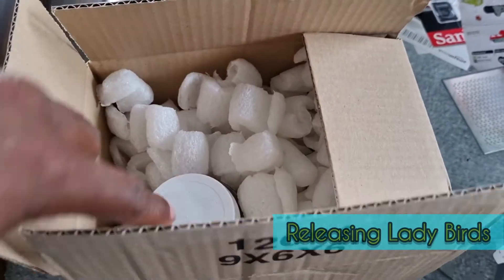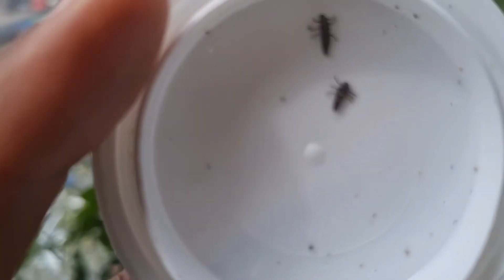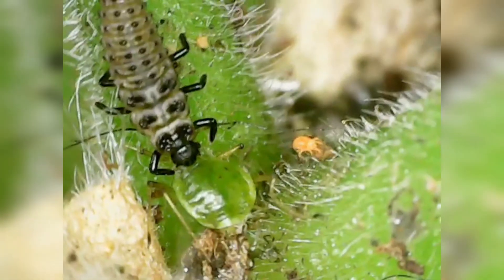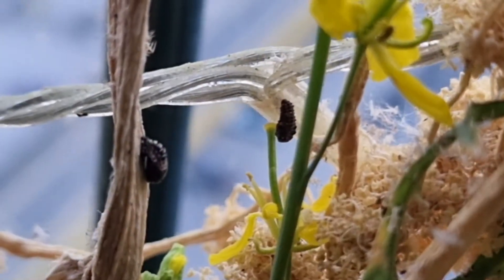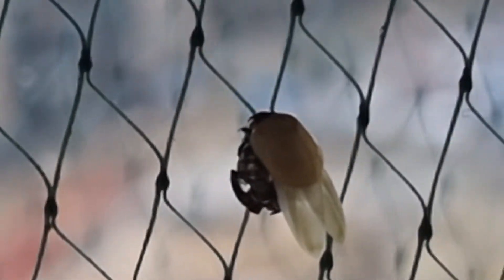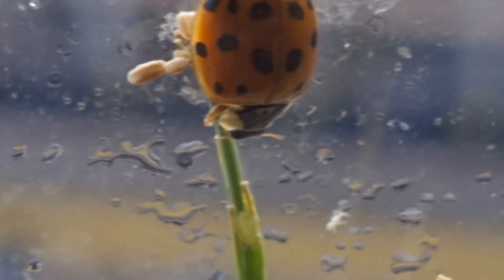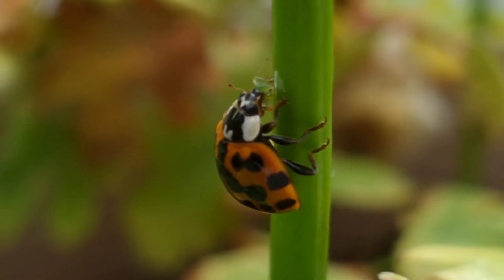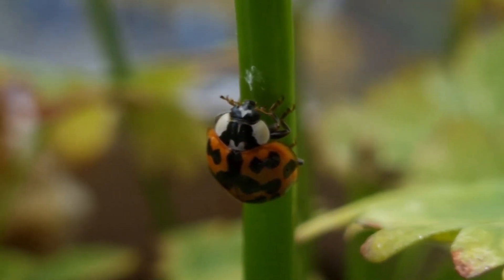Releasing Ladybirds On My Balcony Garden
In this video I show you how I released Ladybird larvae onto my balcony garden. Ladybirds are a voracious aphid predator and are great for pest control. Releasing ladybird larvae is a great way to increase your bio diversity. On my balcony garden I don't have many beneficial insects so I had to purchase some.

I also discuss the ladybird life cycle and also a surprise species of Ladybird on my balcony garden, Harlequin Ladybirds